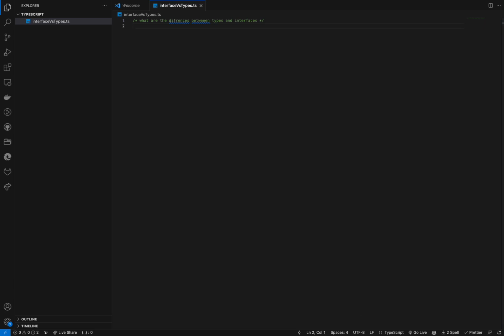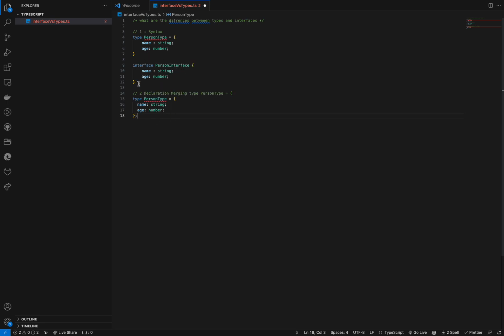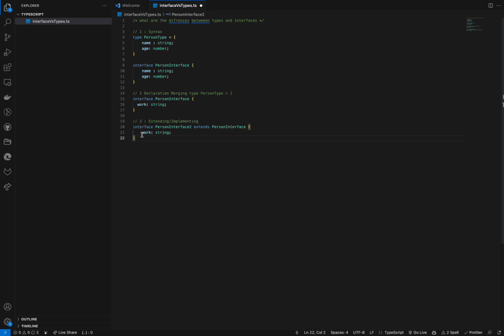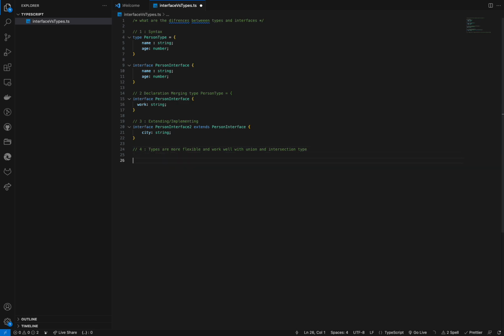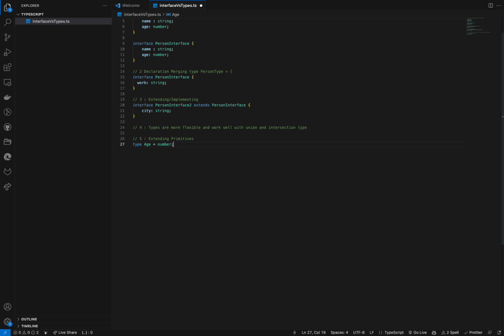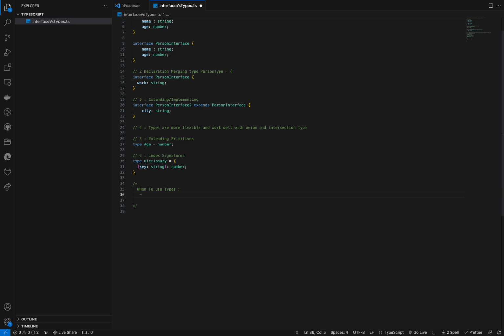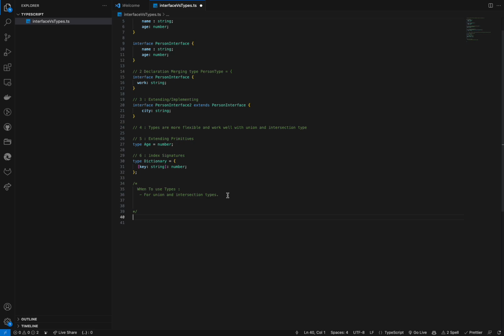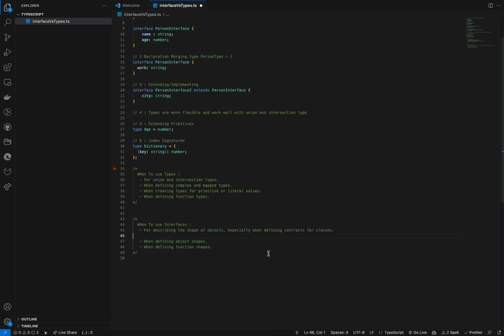TypeScript Tutorial #3 - Types VS Interfaces